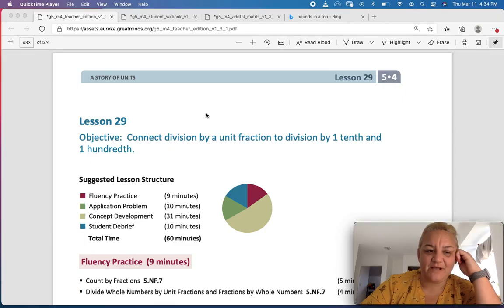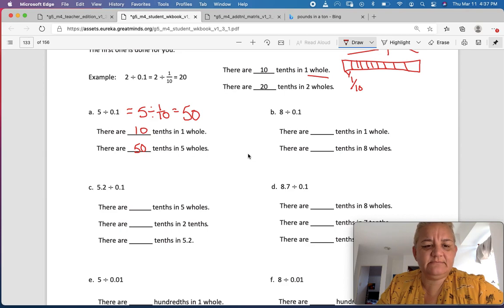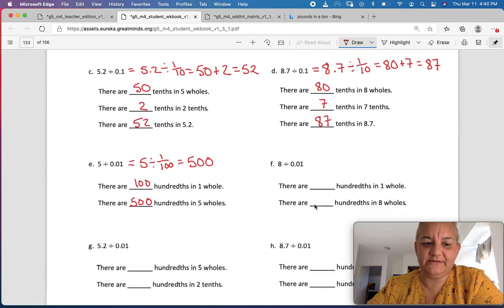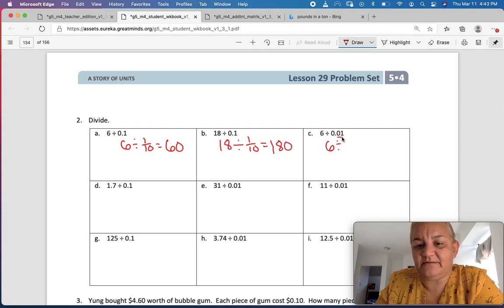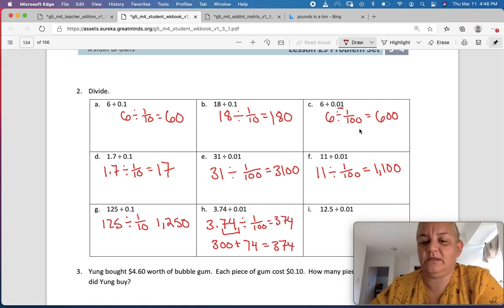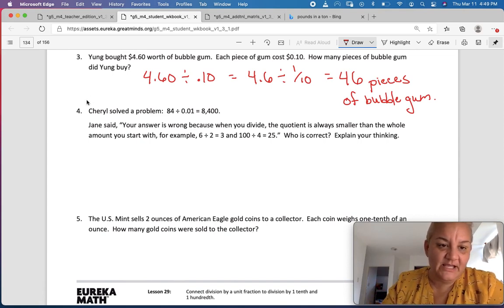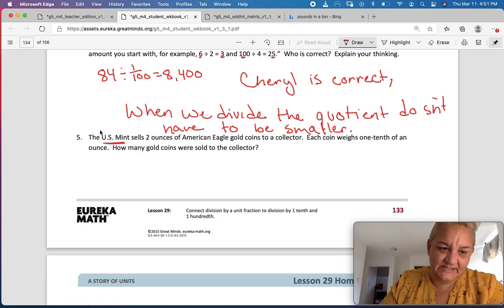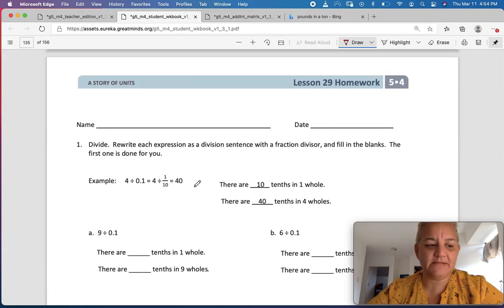Eureka Math Grade 5 Module 4 Lesson 29 Problem Set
Objective: Connect division by a unit fraction to division by 1 tenth and
1 hundredth.